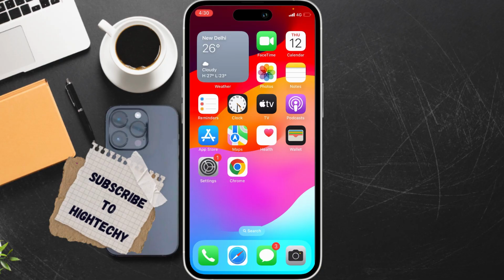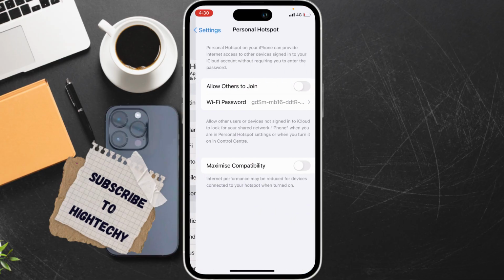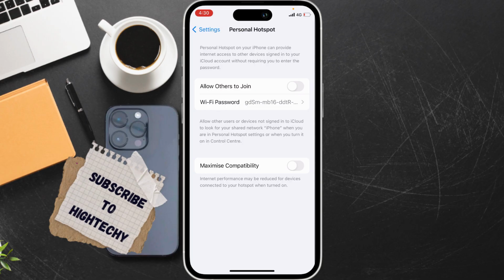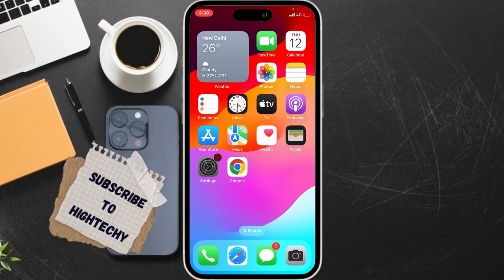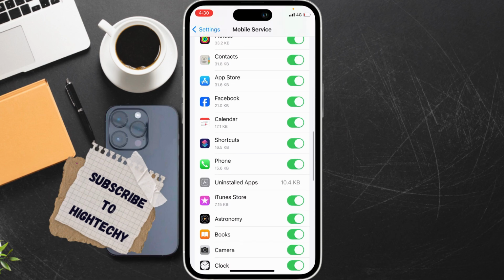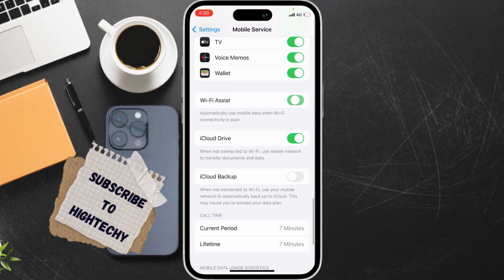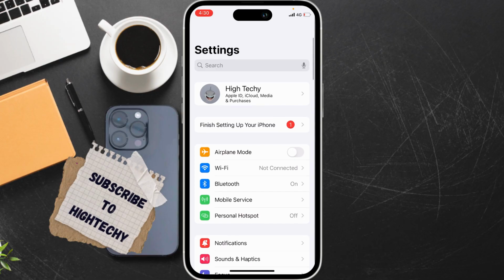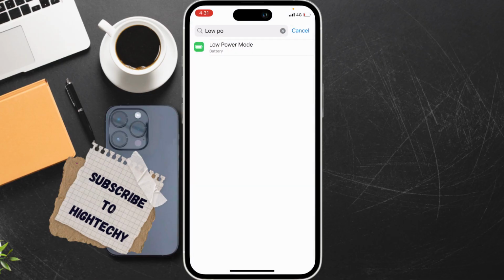iPhone hotspot keeps disconnecting , how to fix ( iOS ) 2024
Tired of your iPhone hotspot dropping connection? This video is for you! Learn how to troubleshoot and fix common issues causing your iPhone hotspot to disconnect, ensuring a stable and reliable connection for your devices.

In this video, you'll discover:

Common reasons why your iPhone hotspot might disconnect
Step-by-step troubleshooting tips to identify and resolve the problem
Helpful tricks to improve your hotspot's connection stability
Say goodbye to frustrating connection drops and enjoy a seamless hotspot experience. Watch now!